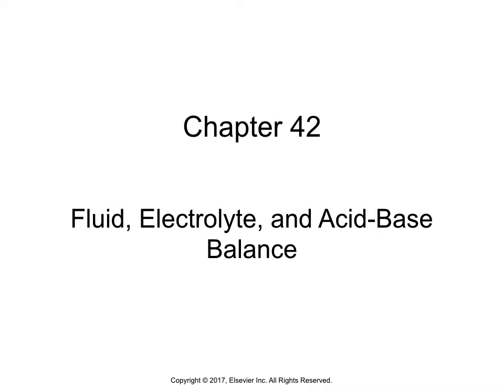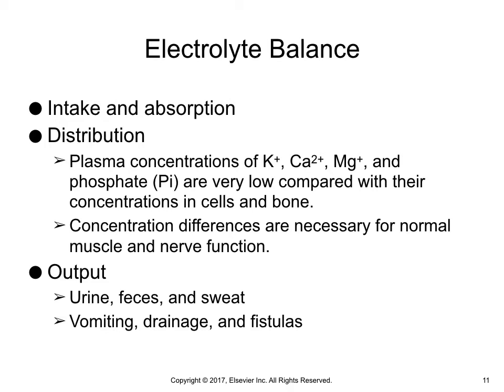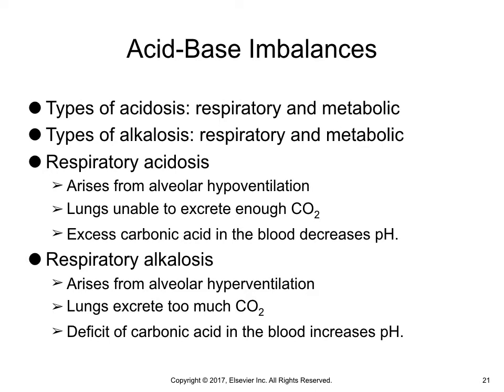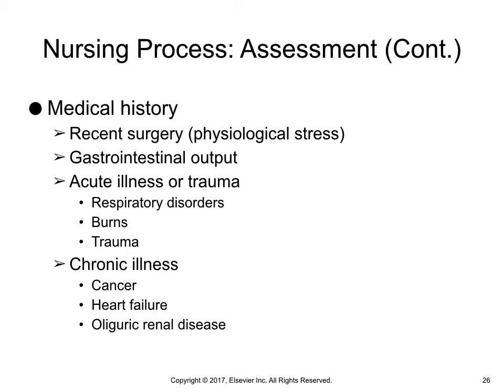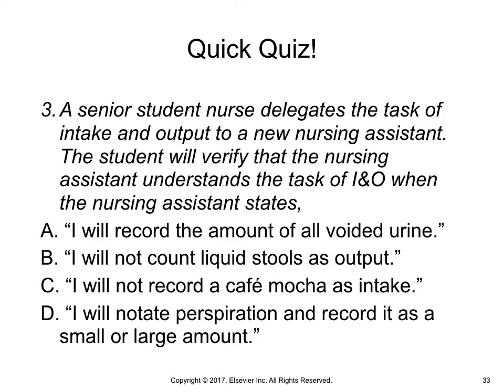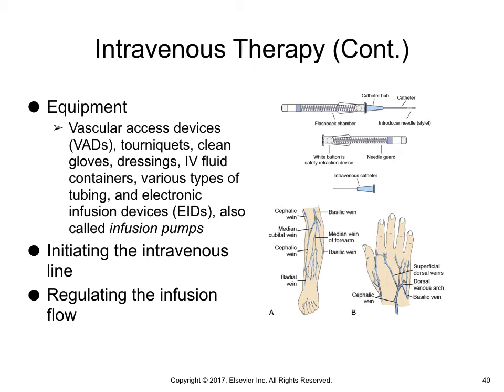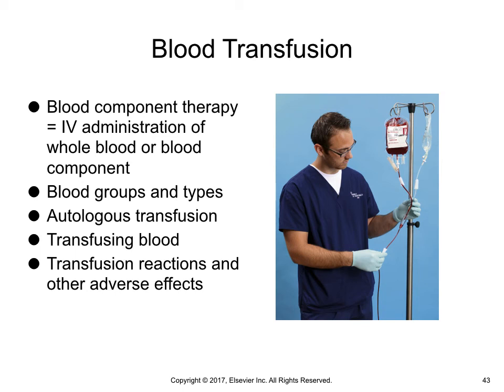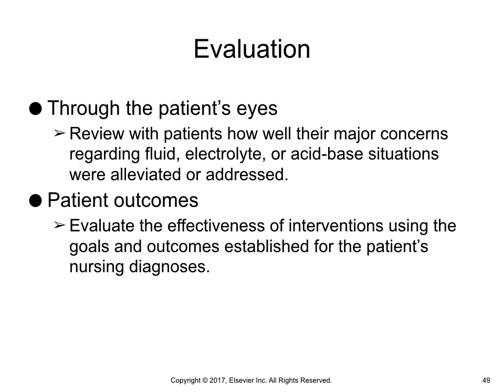Fundamentals of Nursing: Chapter 42